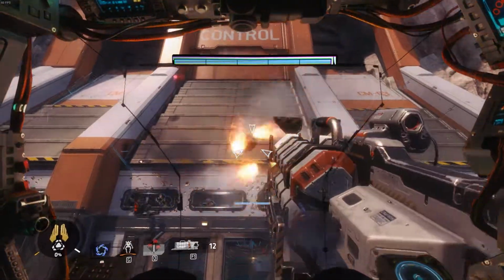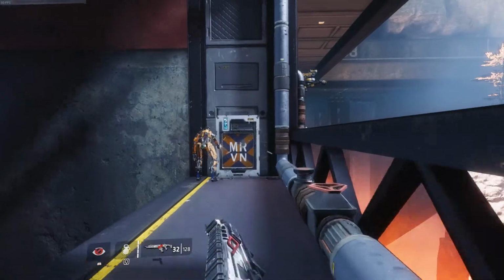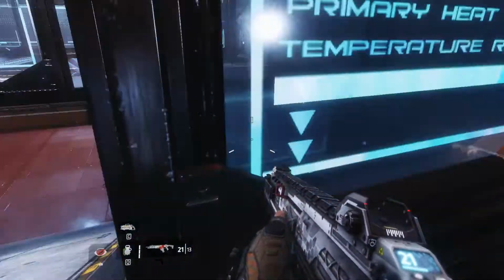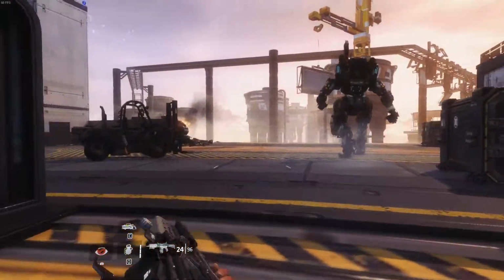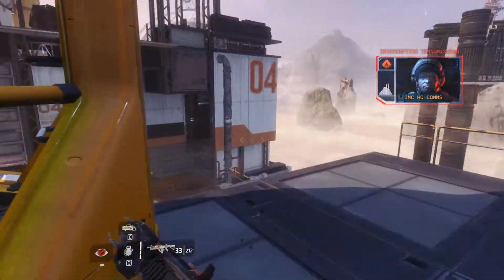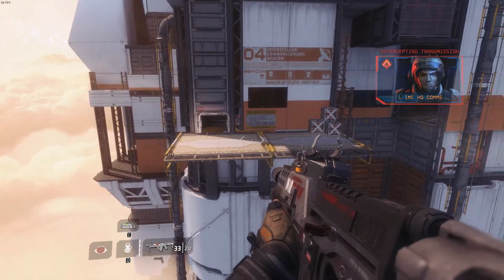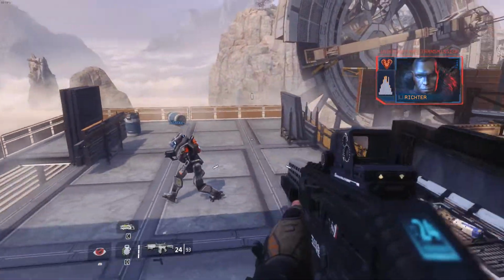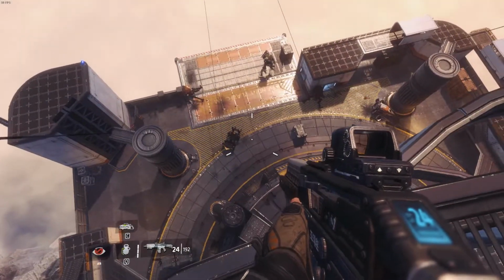Titanfall 2 but i get thrown into space